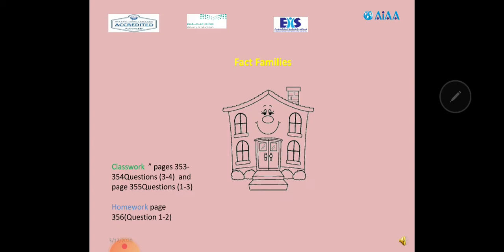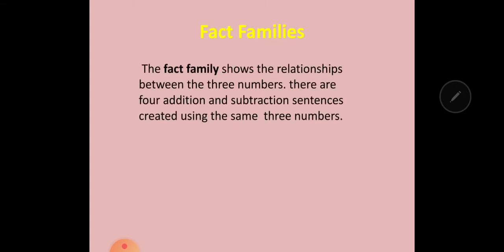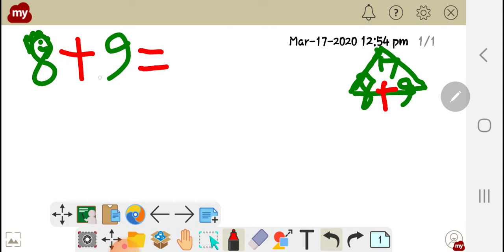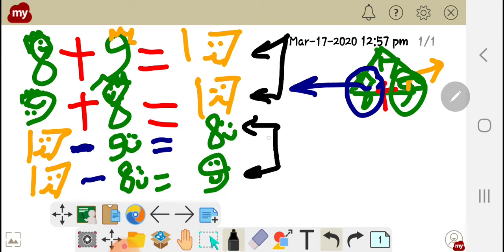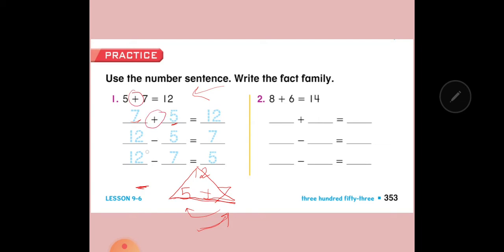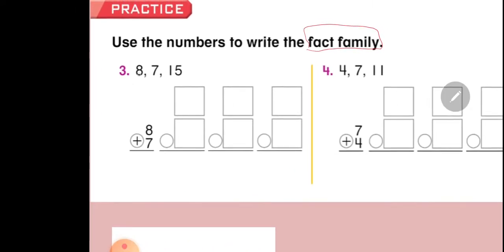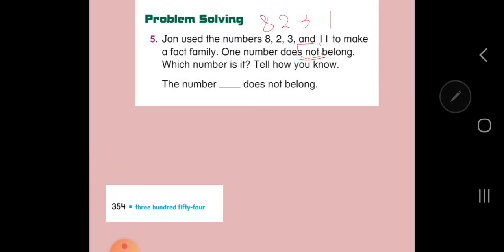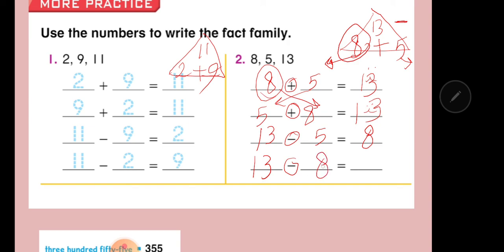Fact families G1